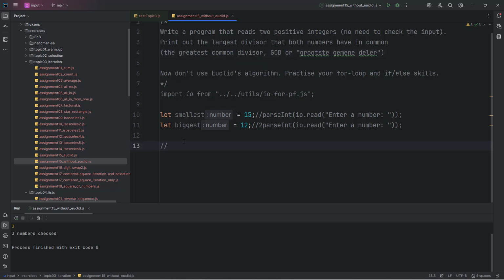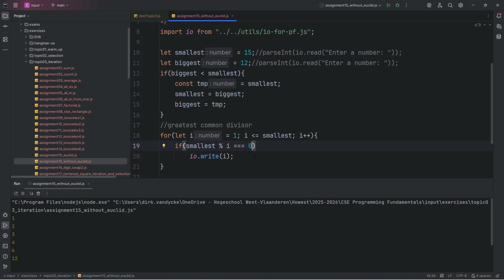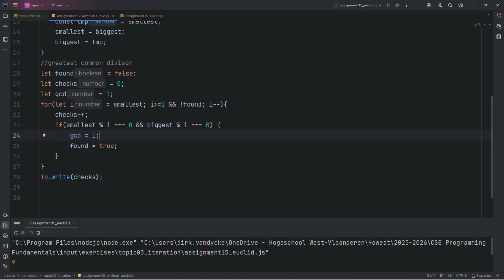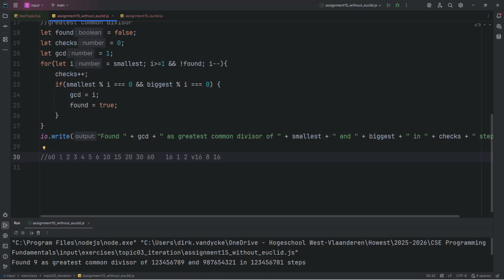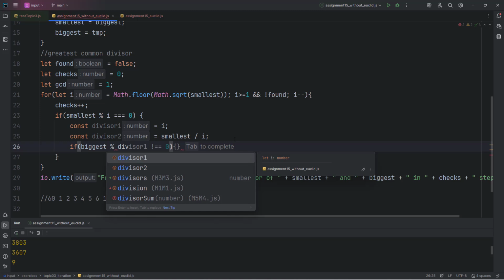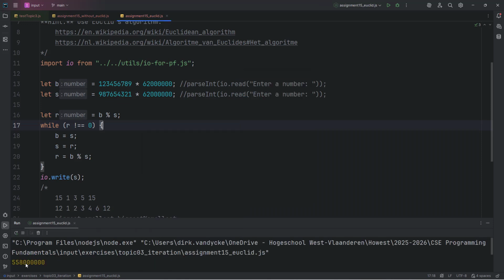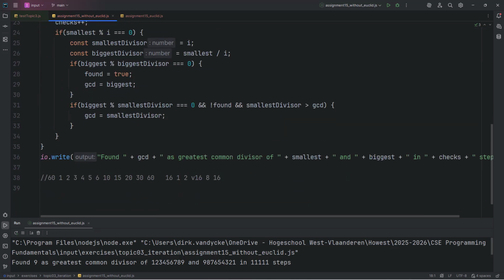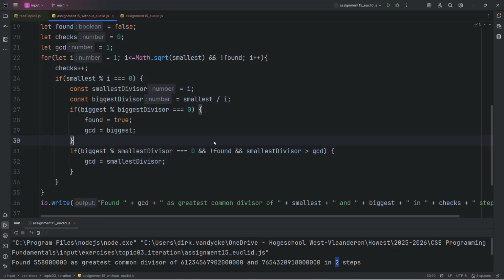Topic 03 Assignment 15 Euclid's algorithm NOT!